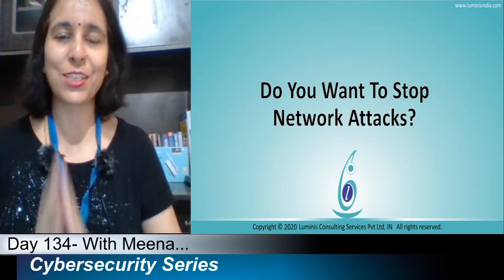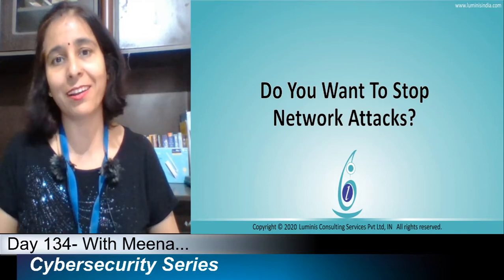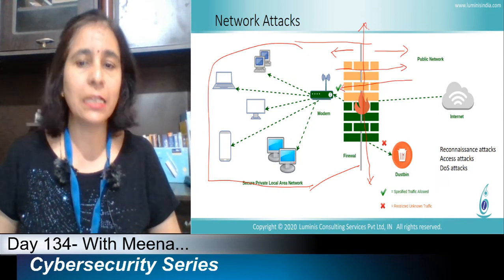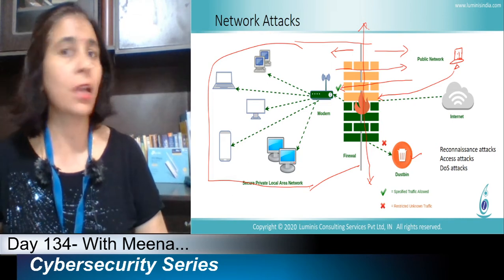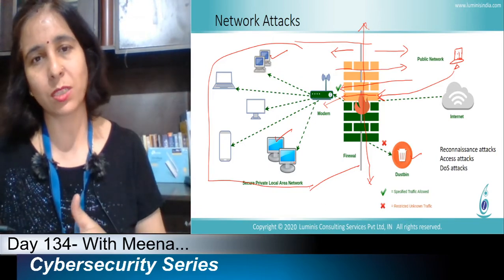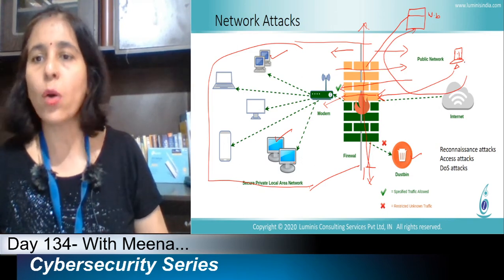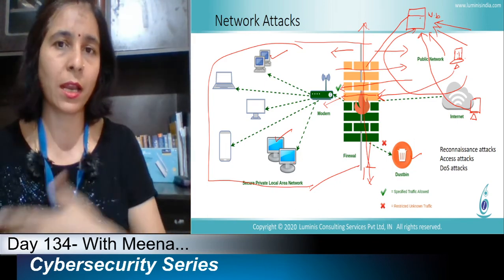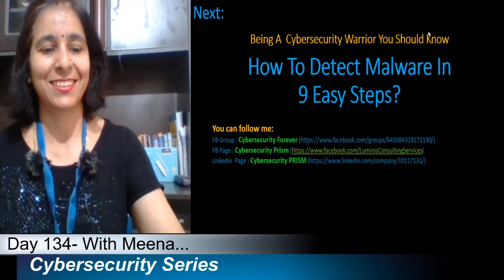Day-134: Do You Want To Stop Network Attacks?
Today I will discuss:
1. What are the network attacks?
2. How do hackers perform network attacks?
3. What are the tools they use for attacking?

Thanks,

Meena
Your 'Cyber Warrior' Friend